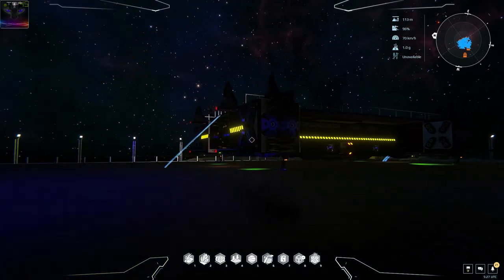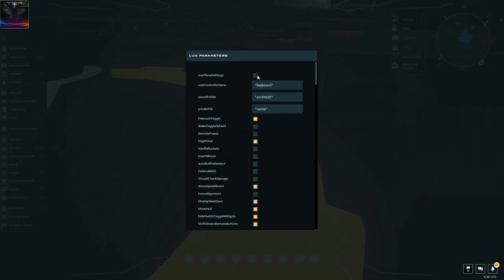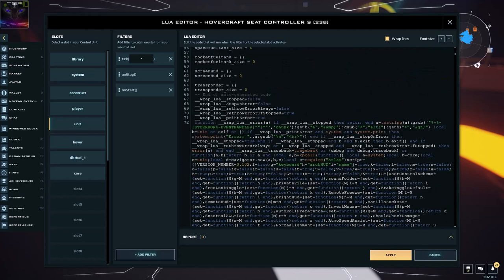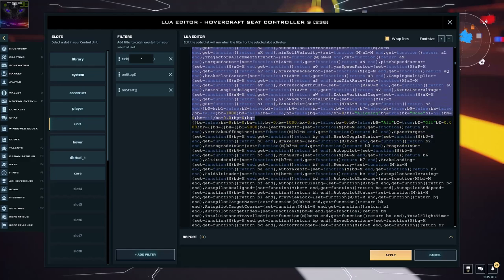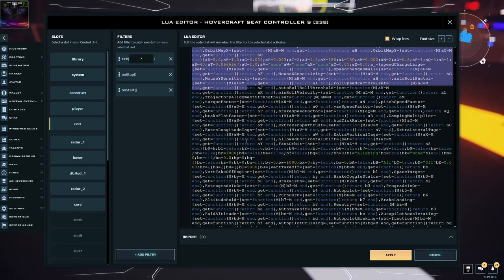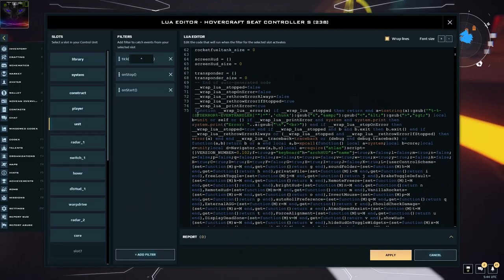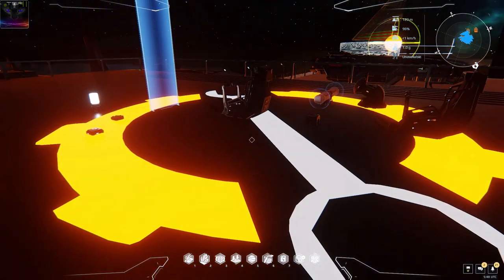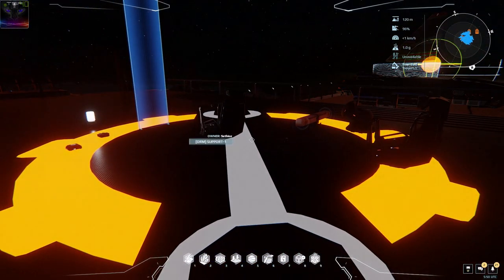How to use & edit Arch Hud mini script w/o installing it on PC | Dual Universe | The Sethioz Project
Arch hud is one of the best flight scripts in Dual Universe and you can grab it from github

however if you don't want to or can't install it on your PC, for example if you're using GeForceNow streaming service and can't install custom files on their machines, then this video shows you how to enable it and edit the parameters without having to install it on PC.

however if you don't have shared clipboard, then you need to ask someone else to paste it. I will try to think of a way in-game on how others can copy it, if there's some permissions that lets me have unit where players can copy, but not edit, i'll update description. so stay tuned.